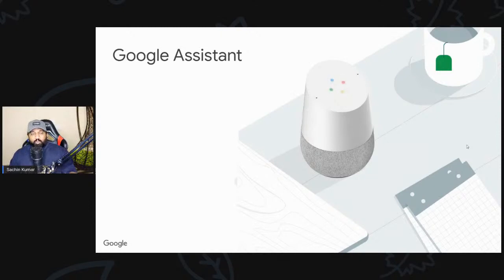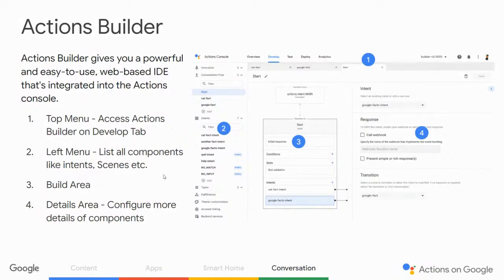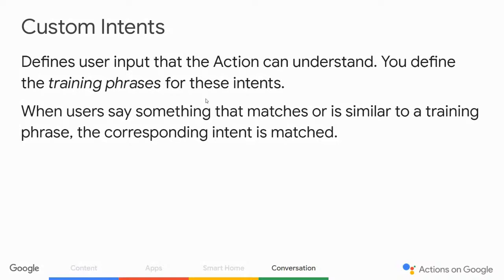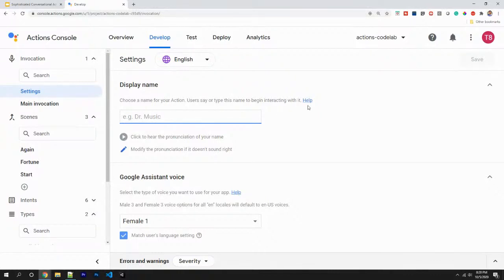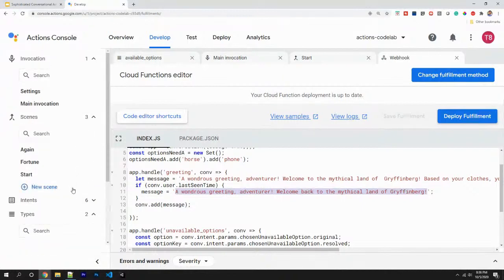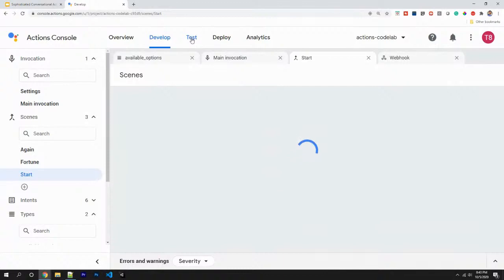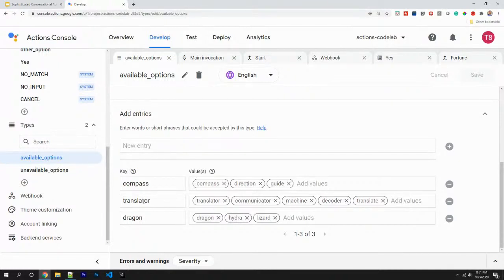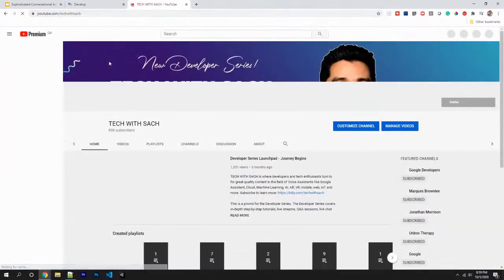Build Sophisticated Conversational Actions for Google Assistant (Sachin Kumar)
Description:
Learn to build sophisticated and complex conversational actions using the new Actions Builder and Actions SDK for the Google Assistant. Understand the fundamentals like Scenes, Types, Prompts, Conditions, Slot Filling, Webhooks, etc.

GDG MENA
Google Assistant

» Get a free one month Subscription on Google Education platform Qwiklabs ⇒

Google Programs